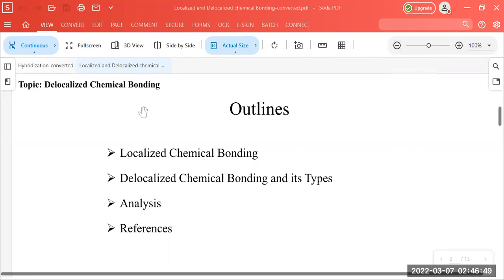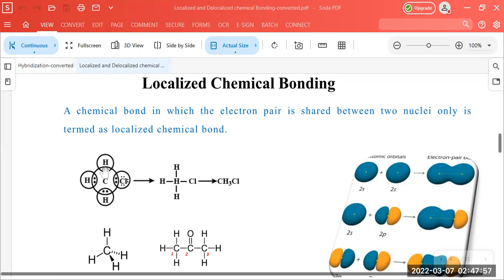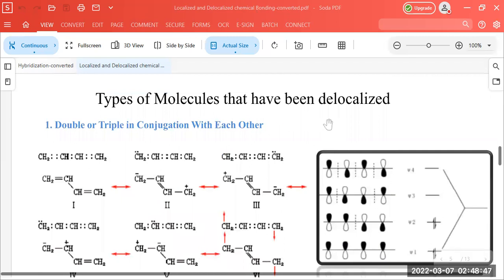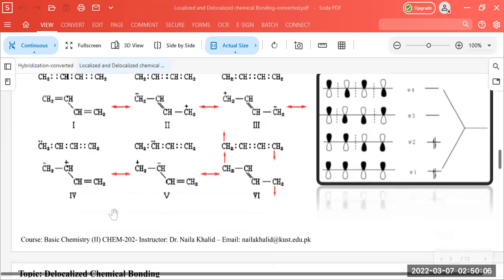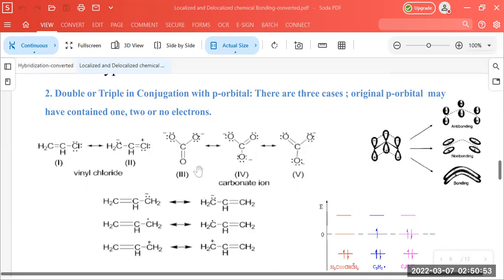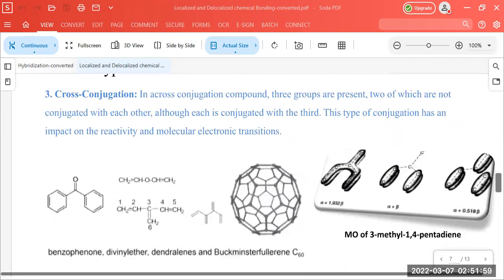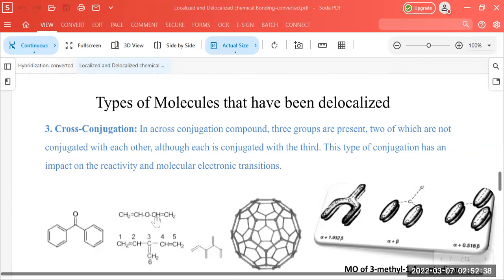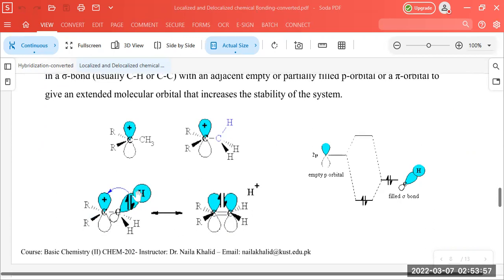Delocalized Chemical Bonding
In this lecture, localized and delocalized chemical bonding has been discussed in detail. Basic organic chemistry and Basic chemistry students can find this video lecture beneficial.